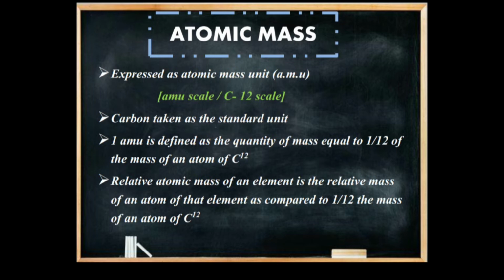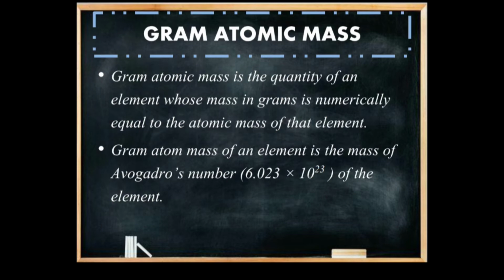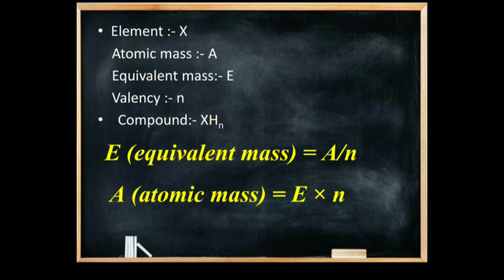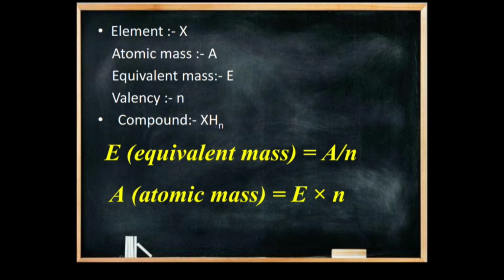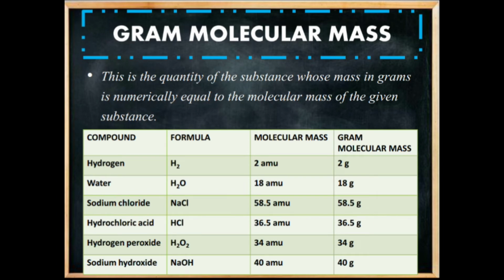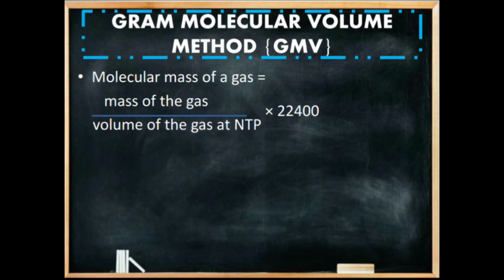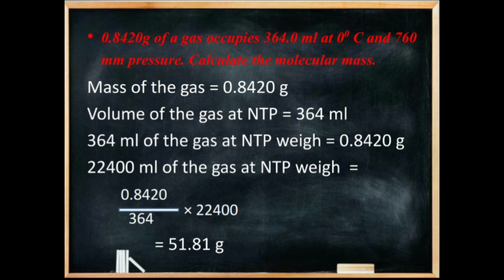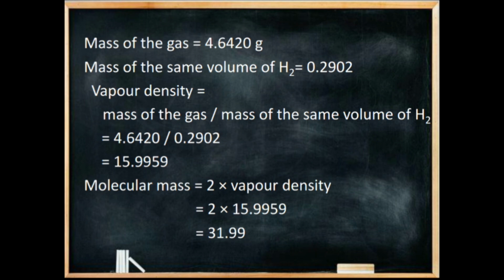BASIC CONCEPTS OF CHEMISTRY ||ATOMIC MASS & MOLECULAR MASS || PART 7